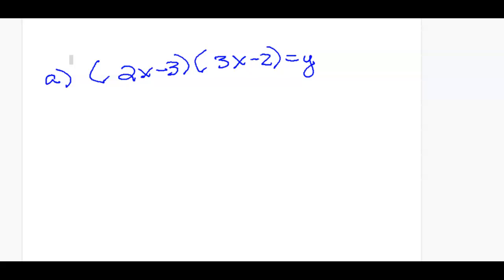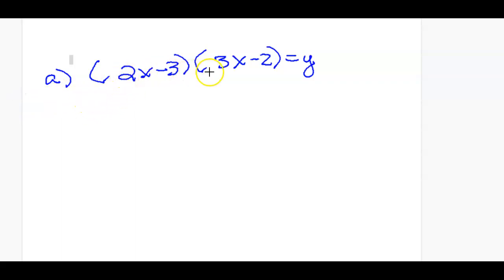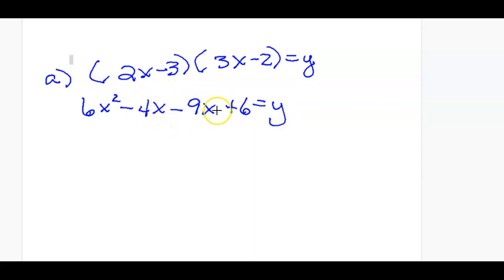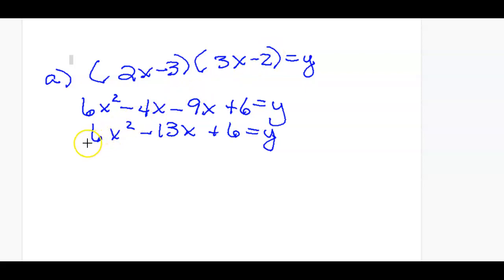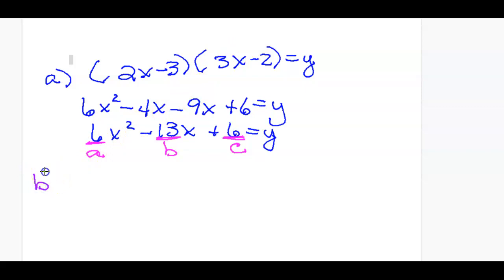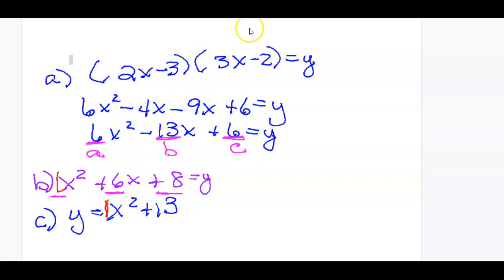7.4 investigation - a,b,c for QF